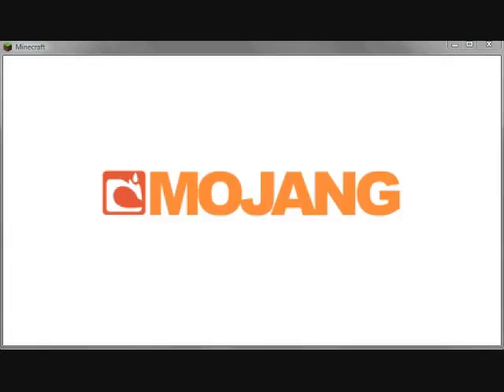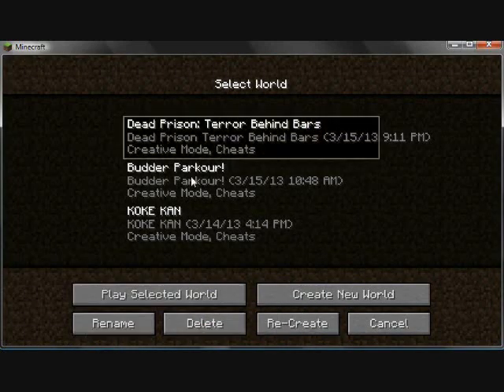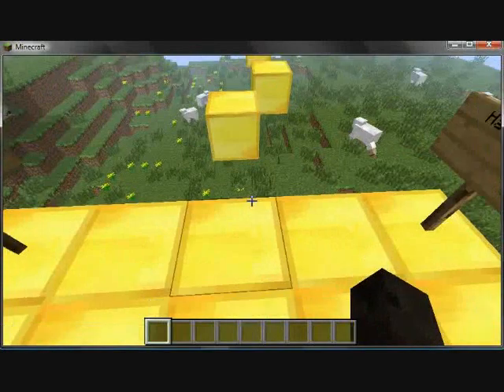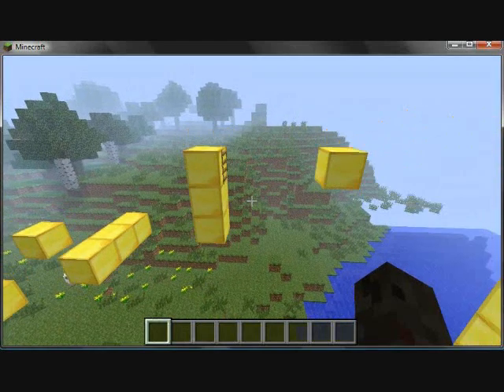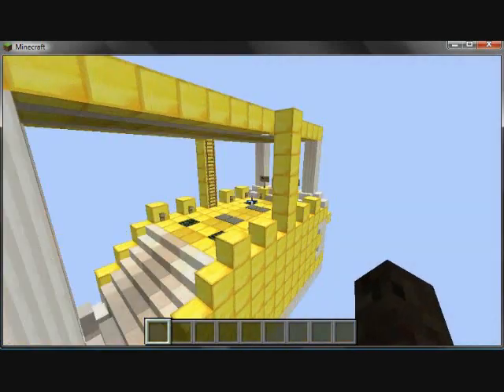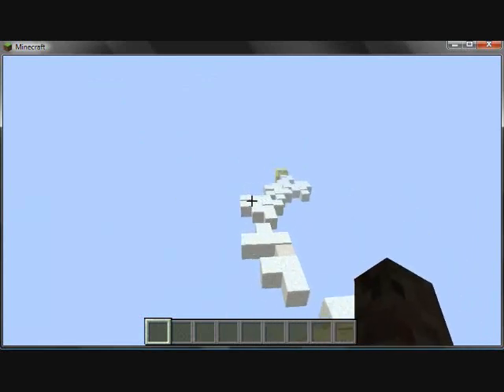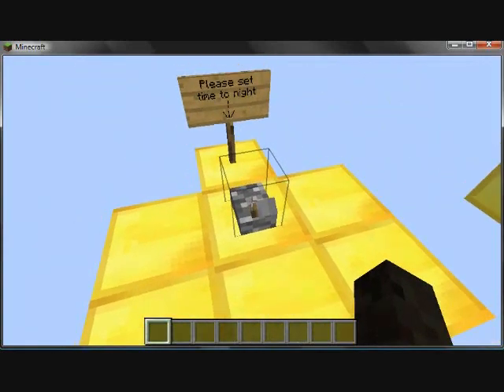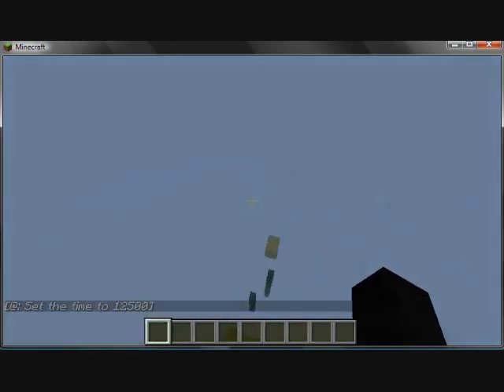1.5 BUDDER PARKOUR FOR SKYDOESMINECRAFT!!! (SHORT)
Yea thats right BUDDER PARKOUR!, Sorry for all the lag!!! this is for SkyDoesMinecraft!

but if YOU want to try it. heres the download: ( This will take you to the Minecraft Forums)